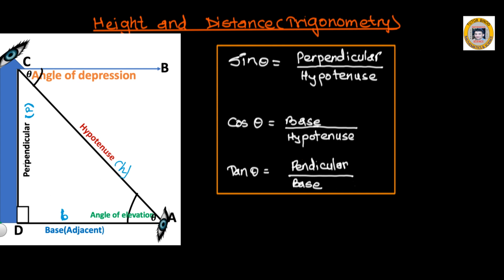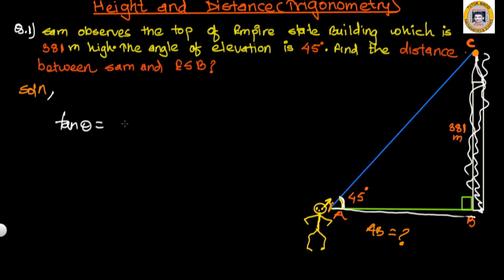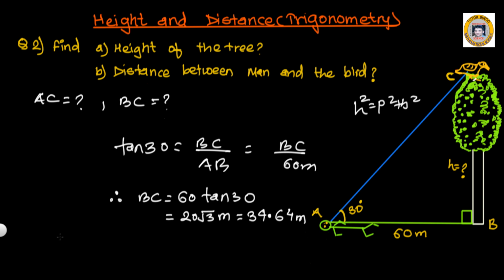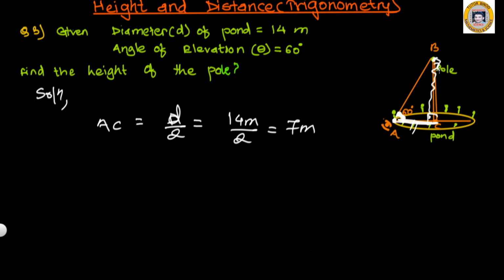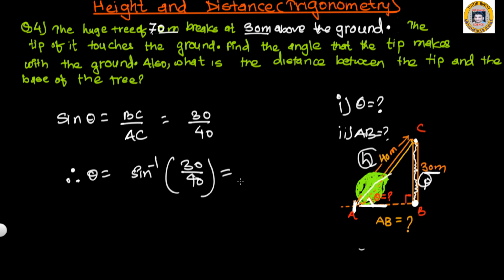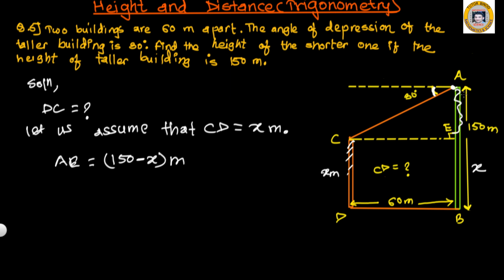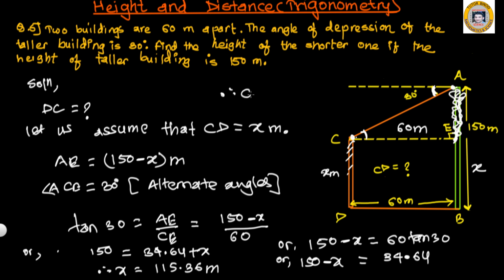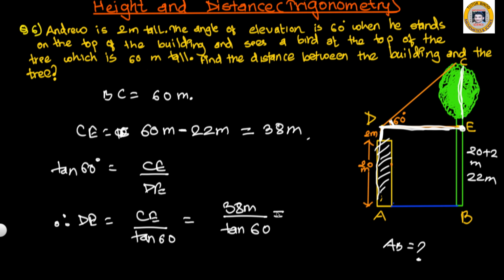Height and Distance(Trigonometry):Easy Way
Easy way to solve height and Distance Problems by understanding the angle of Elevation, Angle of Depression with Various Examples with Solutions.